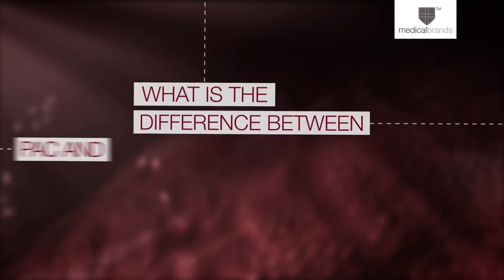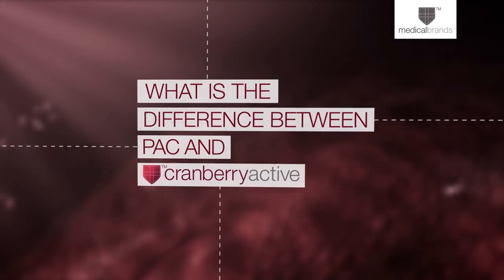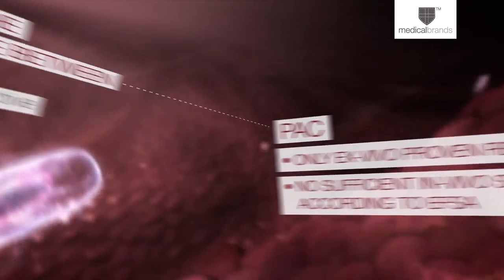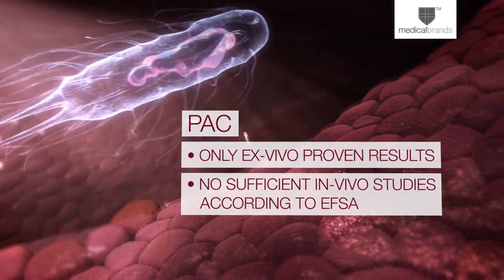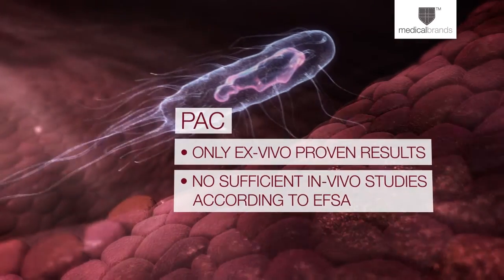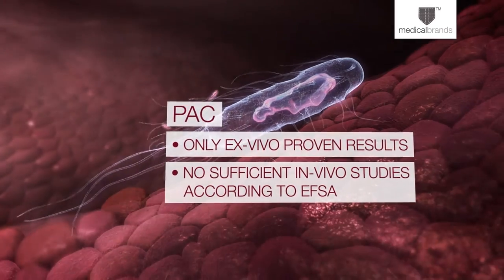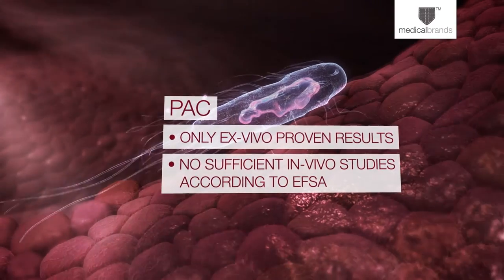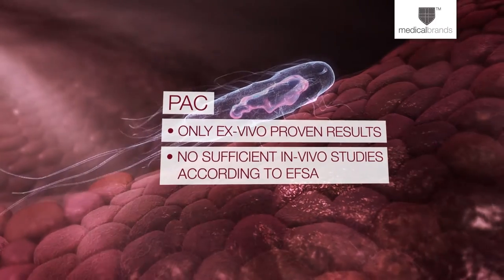CRANBERRY ACTIVE MOVIE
Discover the unique mode of action of Cranberry-Active. The 1st self-care medical device for the treatment and prevention of urinary tract infections.